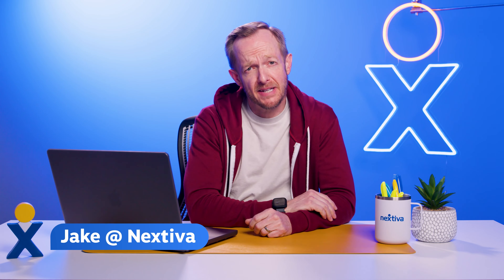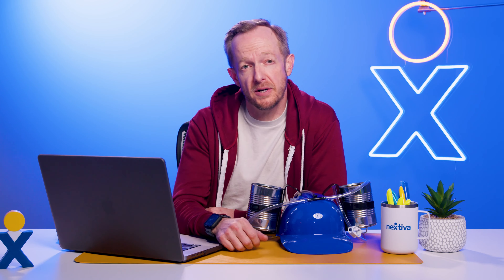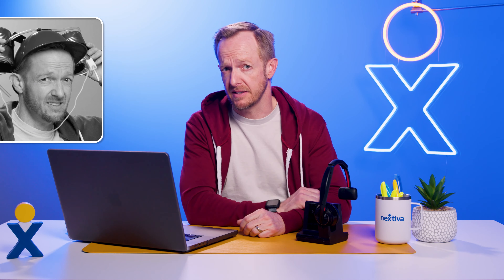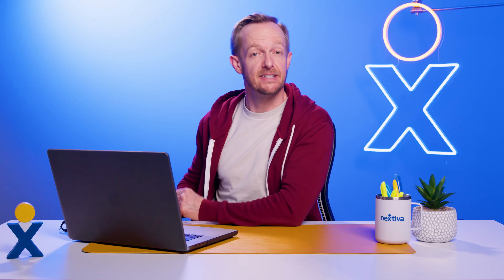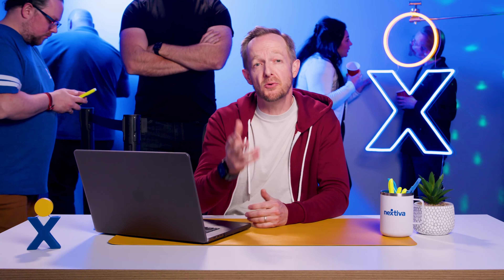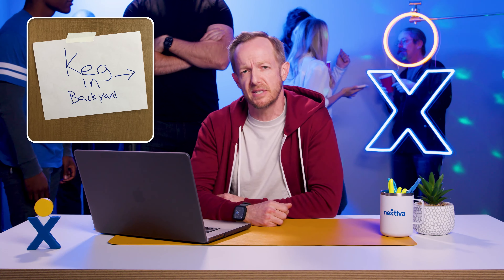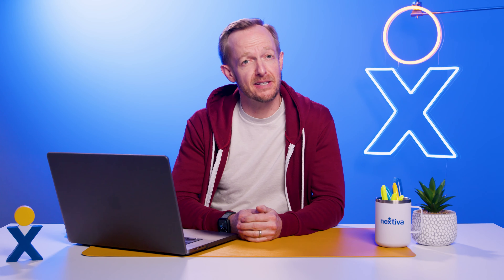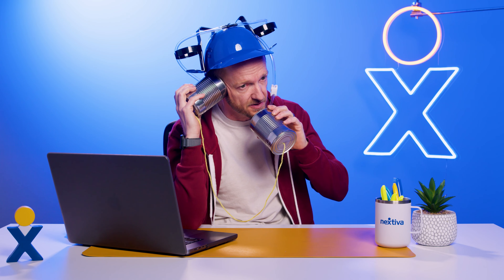Headset buttons support, host controls, and persistent login | Now & Next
April showers bring... May product updates for NextivaONE! 🌻

Your headset hardware gets full support, you can decide who gets into those video meetings, and logging in won't be frequently cramping your style. 🕺